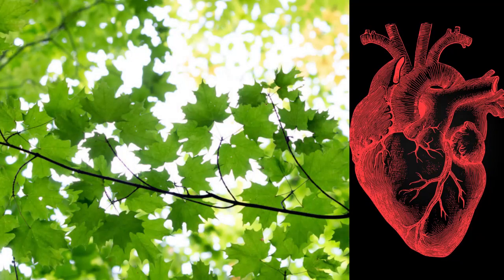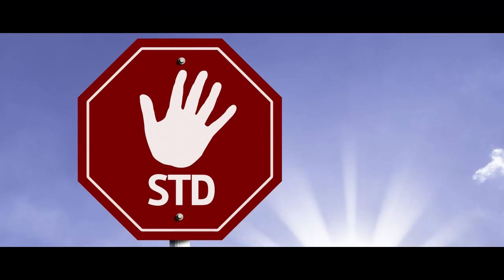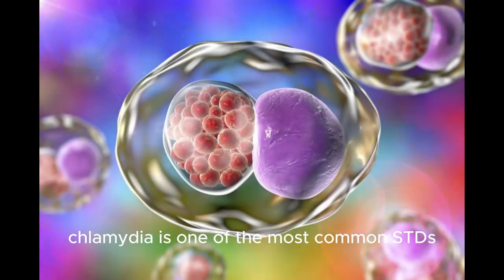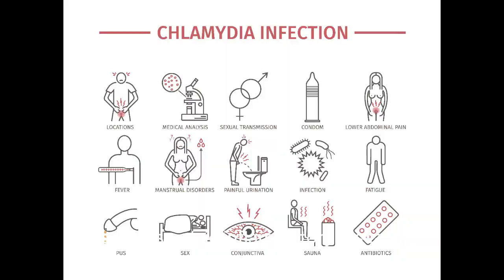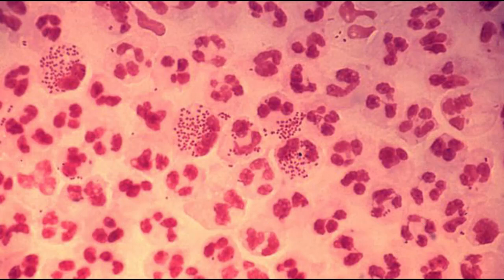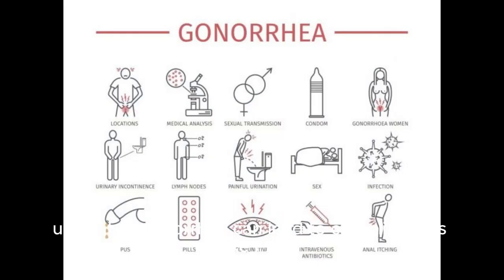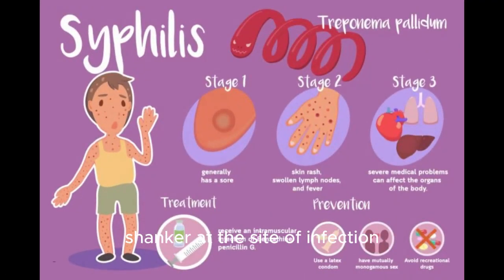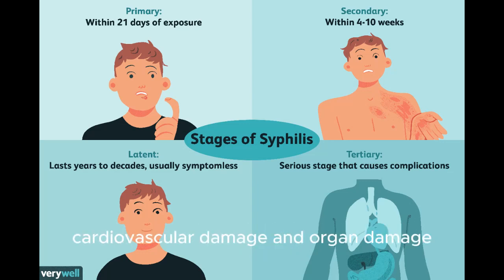Sexual transmitted Diseases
The three Most common STD's you should know.